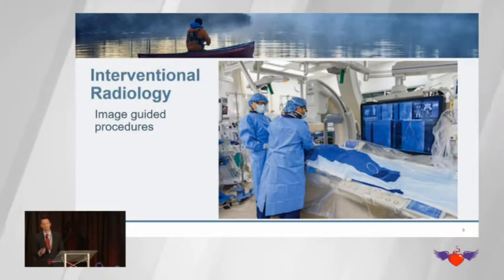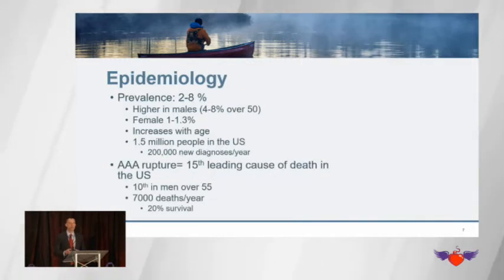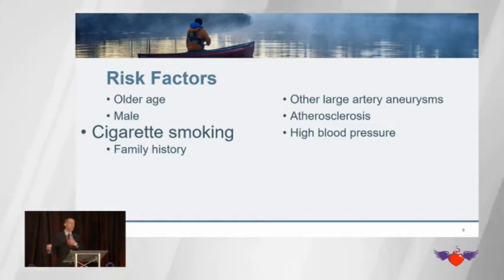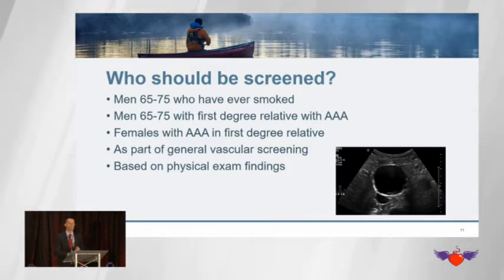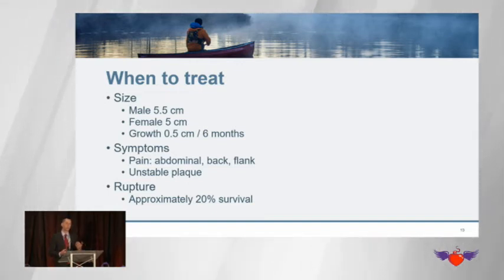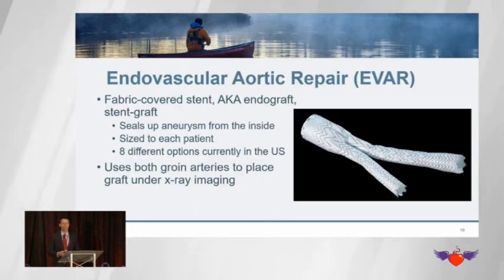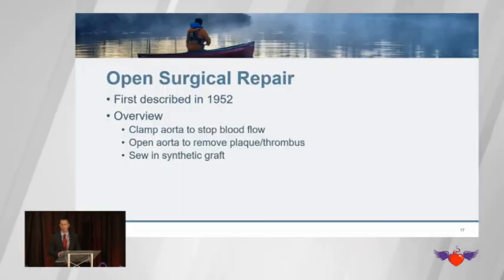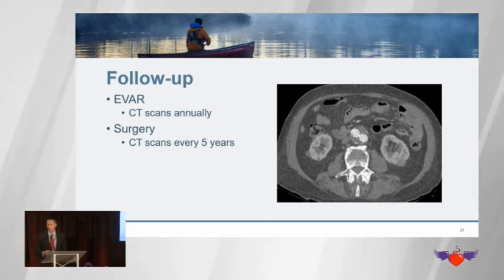Rock from the Heart 2022: Fargo -Aortic Aneurysm Treatment Options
-Aortic Aneurysm Treatment Options
Adam Defoe, MD
Essentia Health